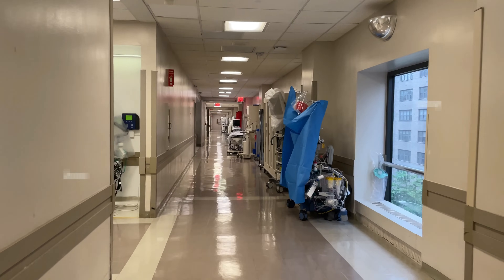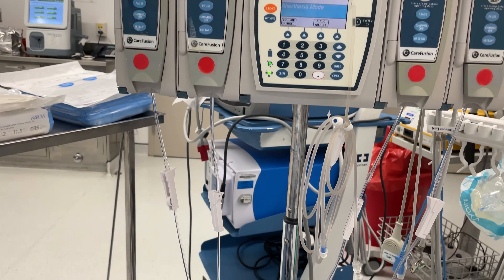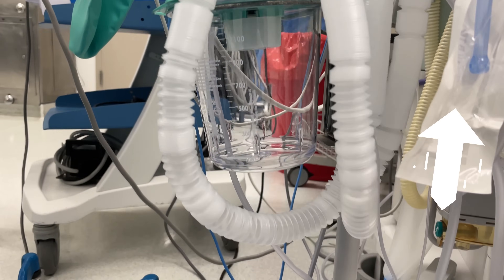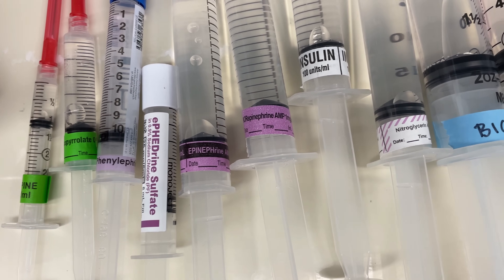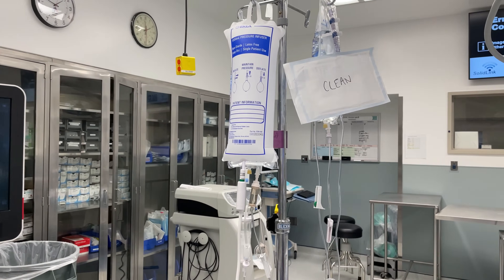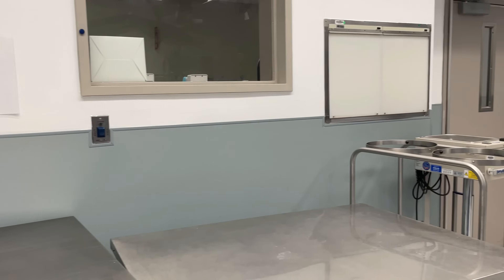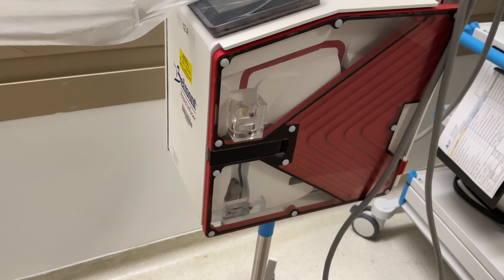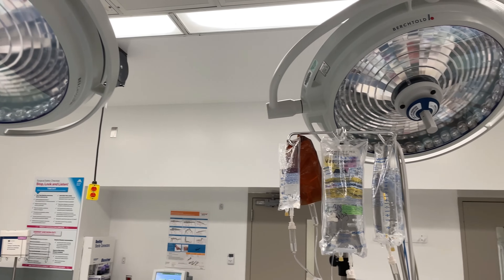Liver transplant anesthesia - operating room tour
Anesthesia for liver transplant requires extensive preparation and advanced equipment, including central lines, multiple vasopressors, and transesophageal echocardiography. In this video, I show you the components of the liver transplant anesthesiologist's operating room setup.

0:00 Start
0:39 IV pole #1
1:09 Anesthesia machine
2:15 Defibrillator
2:32 Drugs
3:21 Echocardiography
3:45 IV pole #2
3:57 OR table
4:15 Rest of the OR